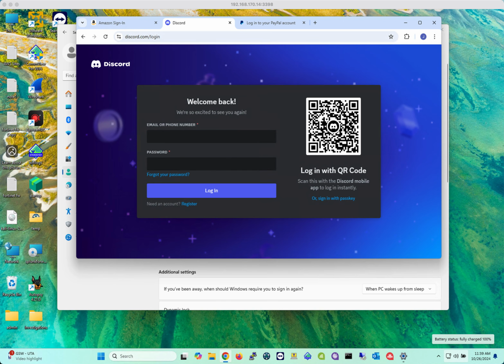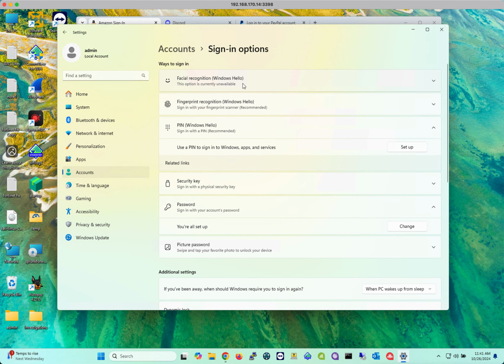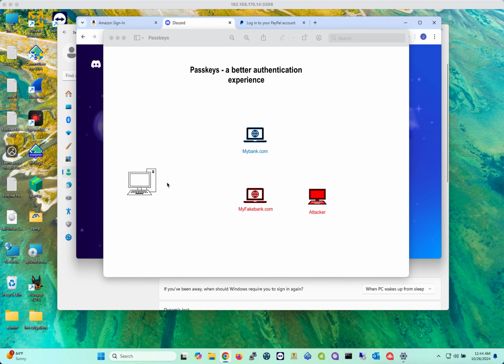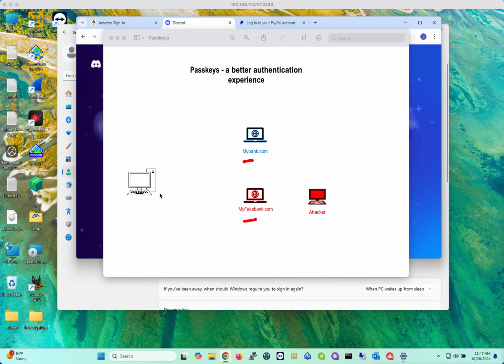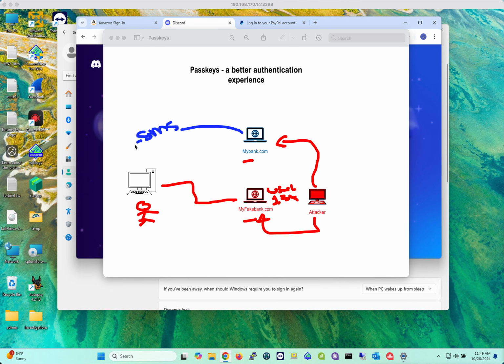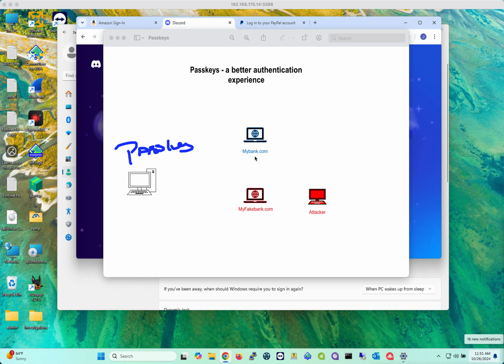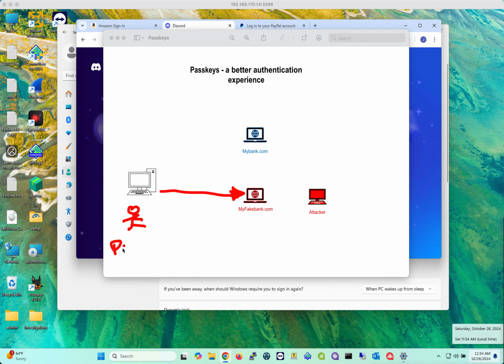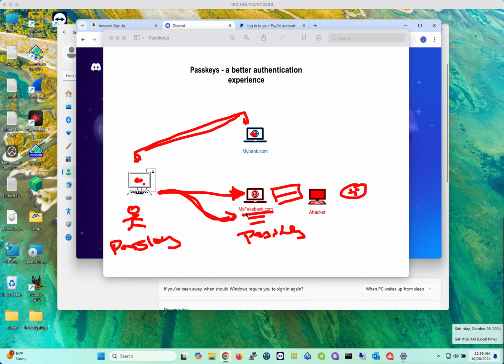Passkeys vs Passwords: The Future of Safe, Easy Login.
Passkeys is an improvement to password authentication where users can sign in to apps and websites with biometric. They are a digital credential tided to a user account and a website or application.
Password authentication has been on an improving process, and to alleviate the burden on users developers created the   option of storing passwords on the web browsers.

Passkeys offer many benefits, including easier authentication and phishing resistance.  When using passkeys it becomes difficult for attackers to successfully carry out MiM attacks and fake site impersonations.